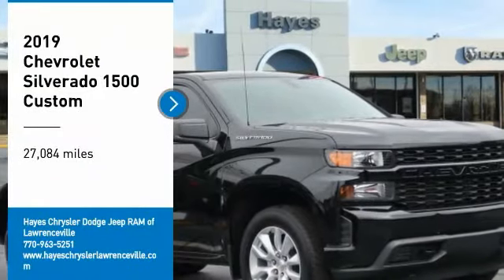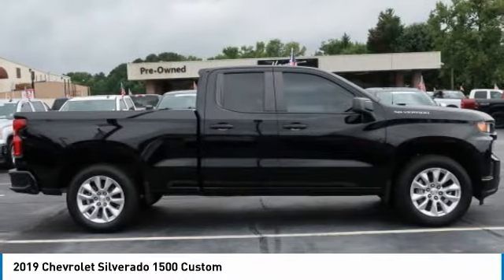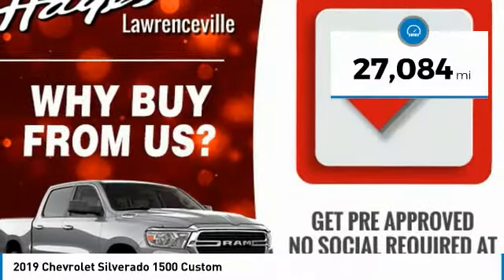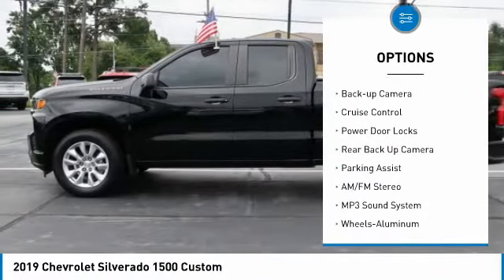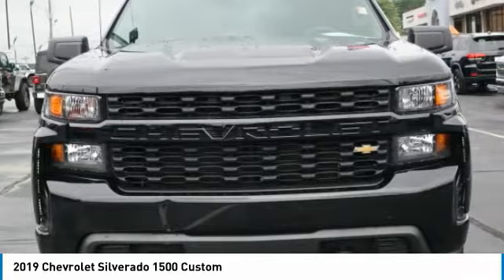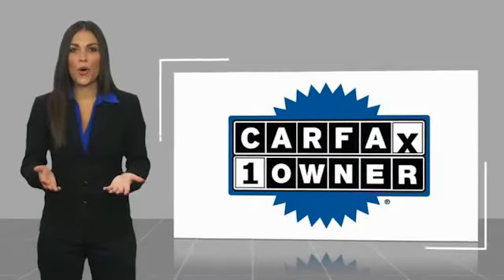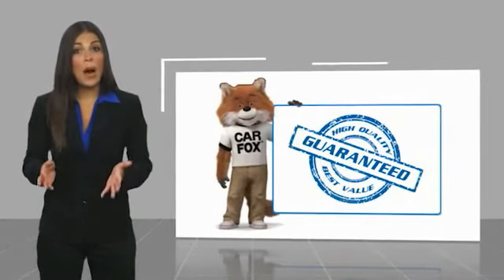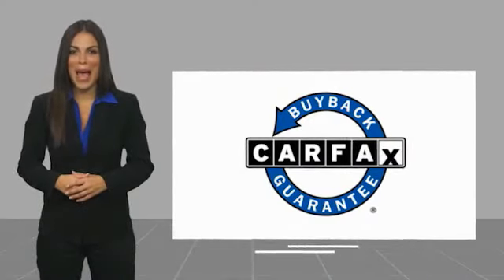2019 Chevrolet Silverado 1500 Lawrenceville GA K0653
2019 Chevrolet Silverado 1500 Custom

170 Amp Alternator, 3.5 Diagonal Monochromatic Display, Bluetooth For Phone, Body Color Grille, Clean CarFax, Color-Keyed Carpeting Floor Covering, Deep-Tinted Glass, Electronic Cruise Control, Exterior Parking Camera Rear, Front Frame-Mounted Black Recovery Hooks, Front Rubberized Vinyl Floor Mats, Hitch Guidance, Locking Tailgate, Manual Tilt Wheel Steering Column, One Owner, Power Door Locks, Power Front Windows w/Driver Express Up/Down, Power Front Windows w/Passenger Express Down, Power Rear Windows w/Express Down, Preferred Equipment Group 1CX, Premium audio system: Chevrolet Infotainment System 3, Radio: Chevrolet Infotainment 3 System, Rear 60/40 Folding Bench Seat (Folds Up), Rear Rubberized-Vinyl Floor Mats, Remote Keyless Entry, Trailering Package.brbrCARFAX One-Owner.brbrAwards:br  * Ward's 10 Best Engines